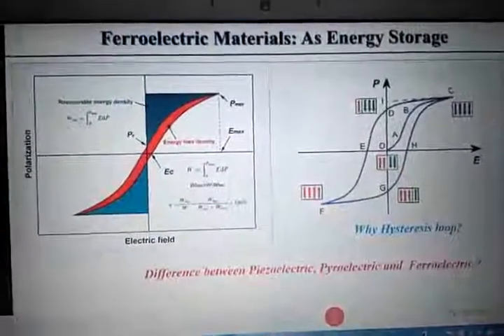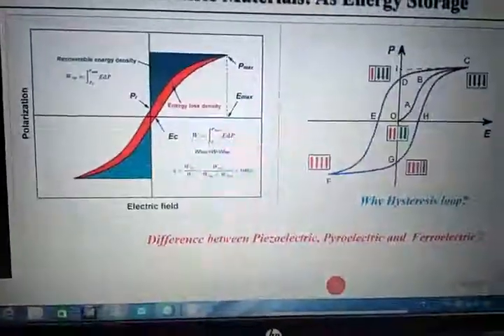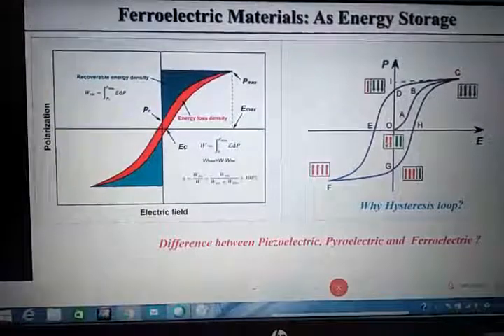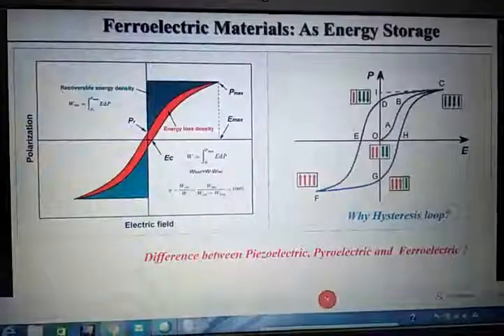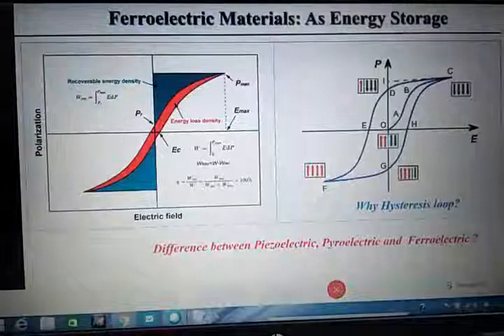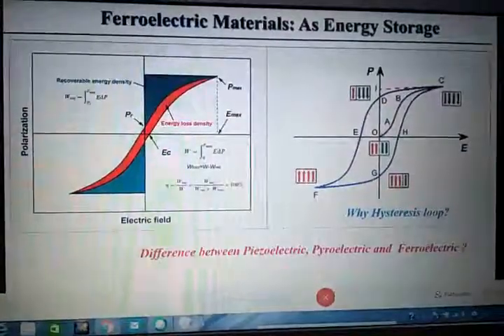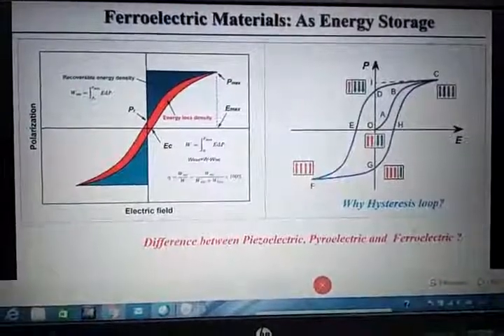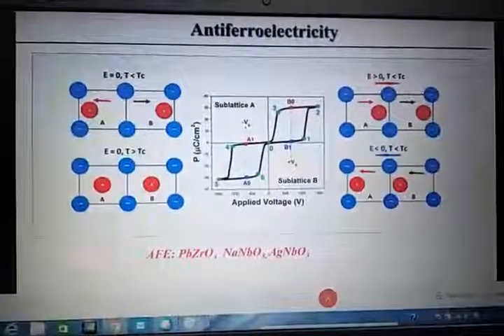Ferroelectric materials as energy storage devices